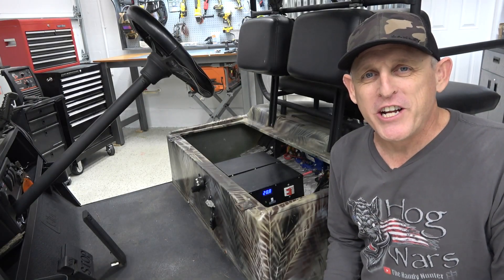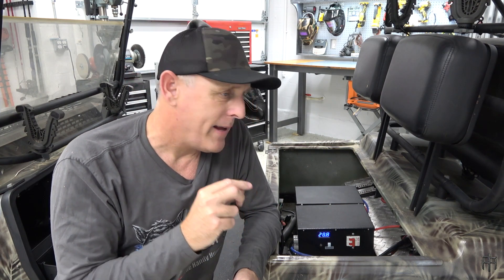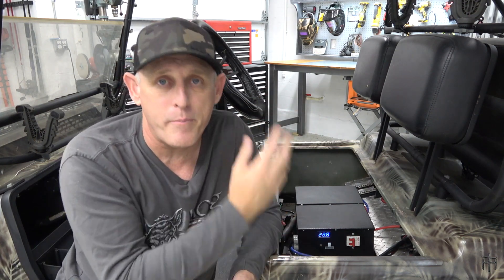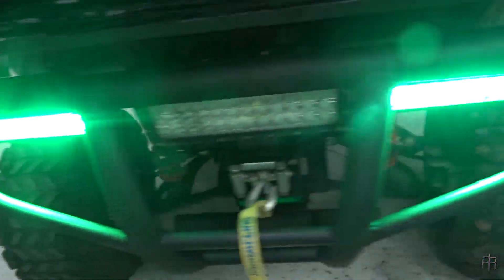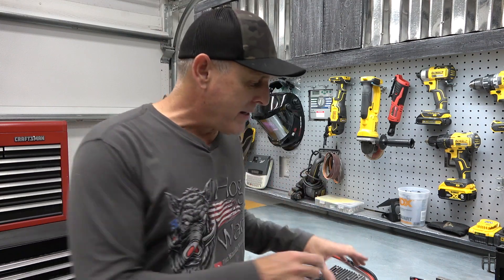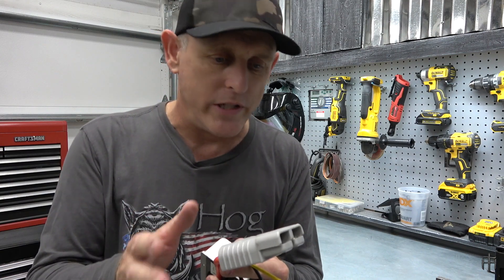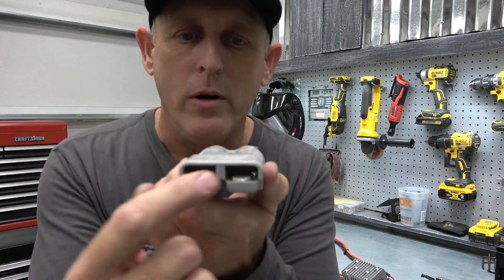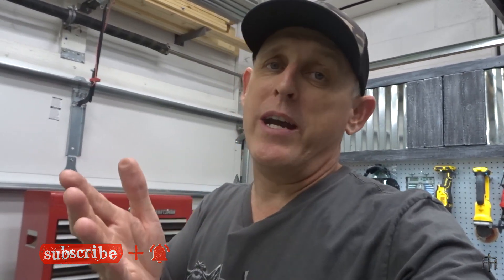Lithium Battery Fix for 48v Golf Cart-DIY Jig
Lithium batteries are definitely the trend in the golf cart world.  Many 48volt lithium battery packs are comprised of two sets of 24volt units that total 48volts.  Lithium batteries are popular because they last for years and have great capacity.  Many people don't know that you have to keep your 24volt packs very close in voltage or you will start losing range and tripping breakers.  There are two solutions to balancing the voltage between your lithium battery packs.  First option, you can buy a 24volt charger specifically for lithium batteries and charge the lower battery individually until it equals the higher battery.  This is the expensive but quick fix route.  The second option is to build a jig like mine and connect the "high" voltage battery to the 12volt bus bar and then turn on your lights to pull down the battery.  This is the cheaper route but it takes longer.  This isn't something you should have to do very often but when you do this jig will get the job done.  I'm really happy with the success and cost of this jig since I used mostly spare parts laying around.  Lithium batteries for golf carts are awesome and a little maintenance will keep them running at peak performance.